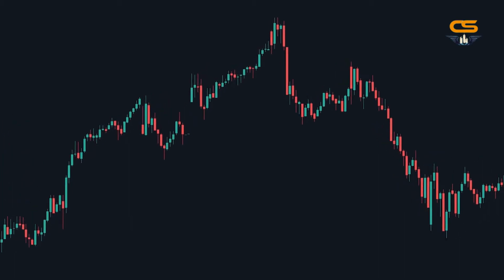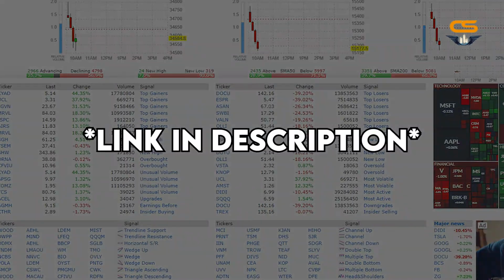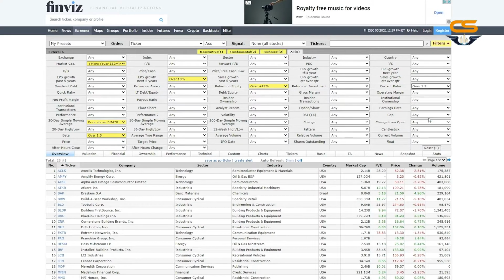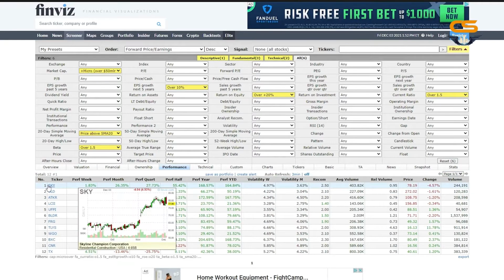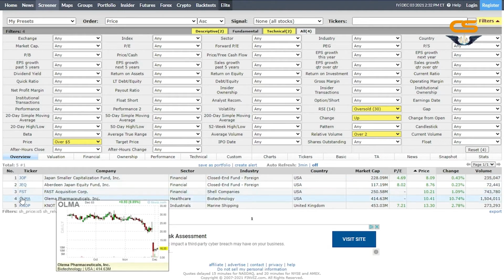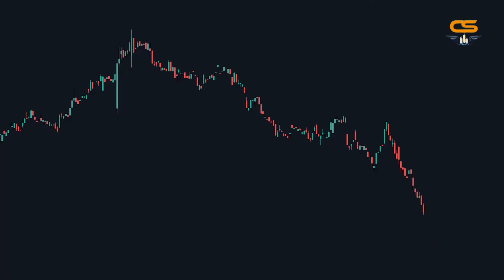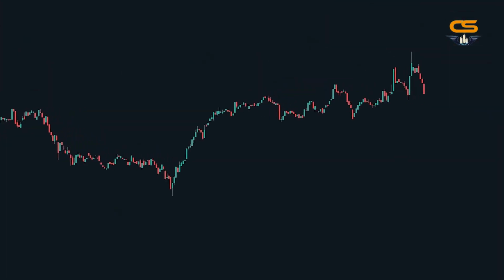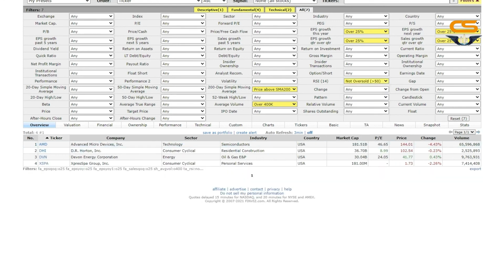Best Finviz Screener Settings [Find Stocks Before They EXPLODE] | Crypto Service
In this video, I share my best screener settings for Finviz. There are all types of different presets for every type of trader. Hope you guys get some value out of this. Enjoy!

⏱️ Timestamps
00:00 - Best Finviz Screener Settings
00:56 - Finviz
02:27 - Buy and Hold Screener Settings
05:03 - Bounce Play Screnner Settings
06:31 - Breakout Screener Settings
07:45 - Short Screener Settings
08:45 - Moving Average Screener Settings
09:27 - Dividend Screener Settings
10:22 - High Earnings Screener Settings